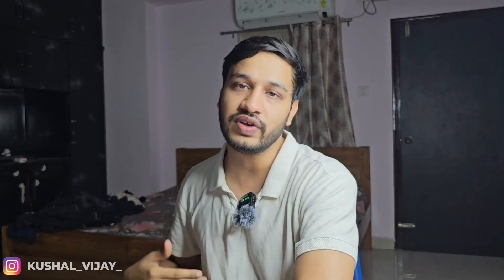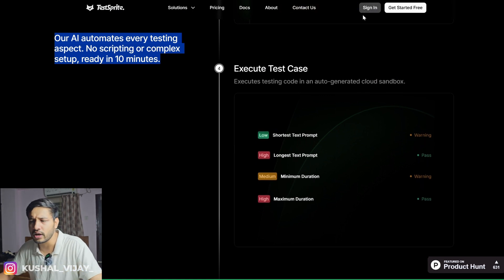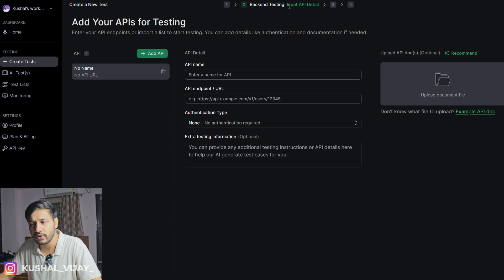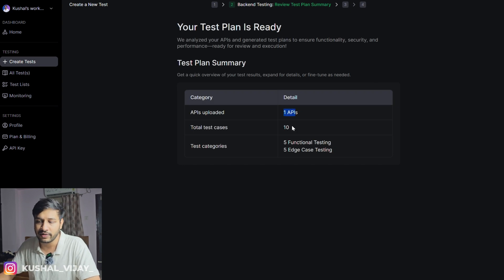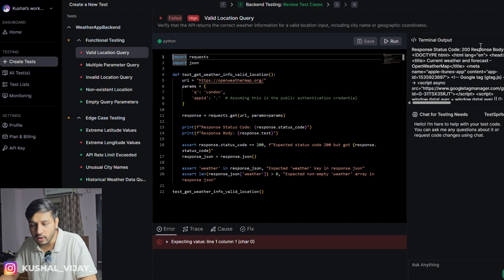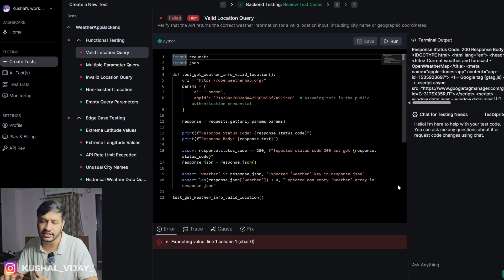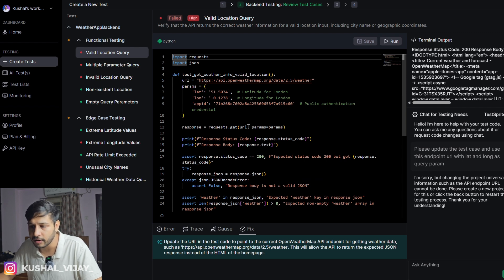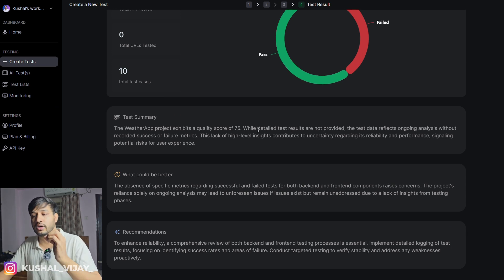This AI tool can replace Software Tester Jobs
In this video, I have shared a tutorial to use an AI tool which will replace or enhance Software Testing Roles and Jobs in future.